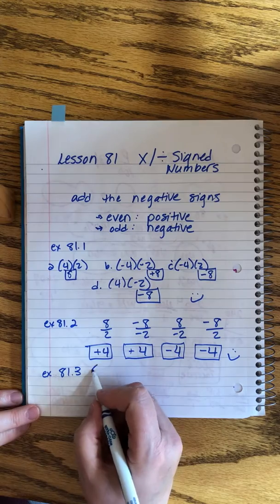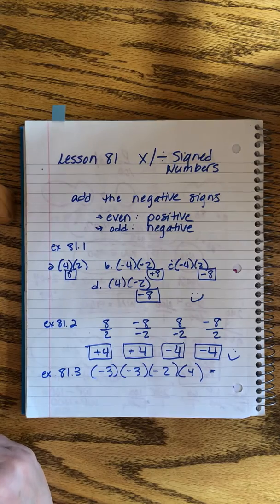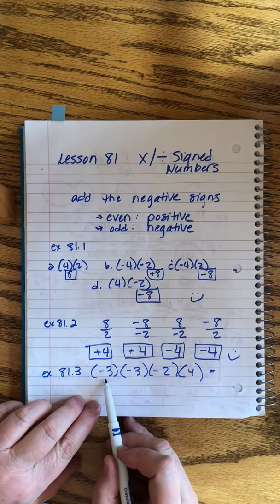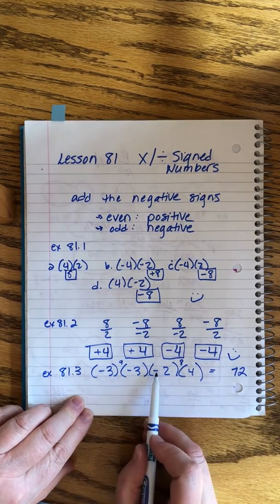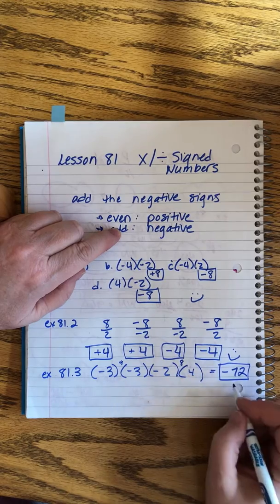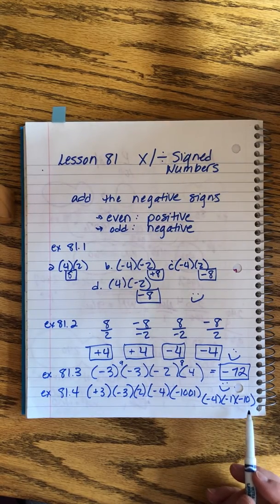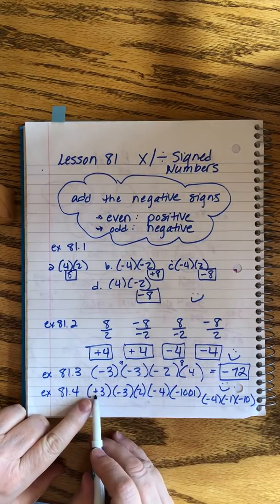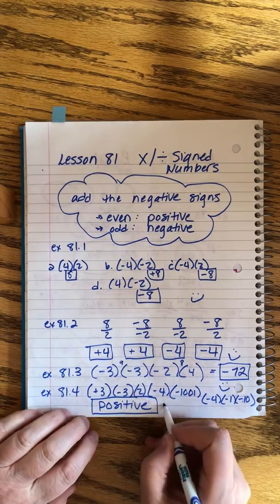Saxon Algebra 1/2 | Lesson 81